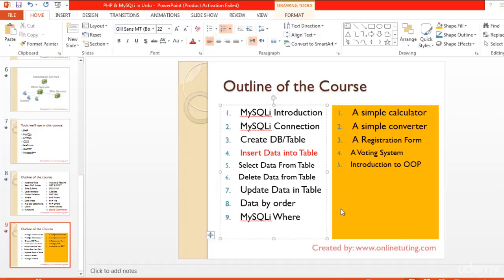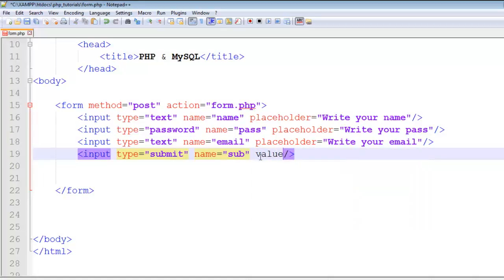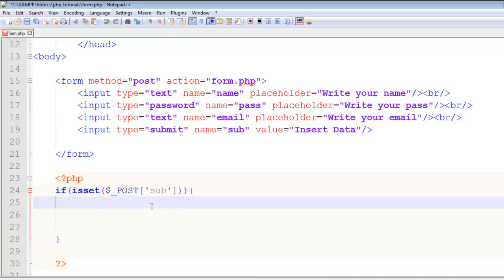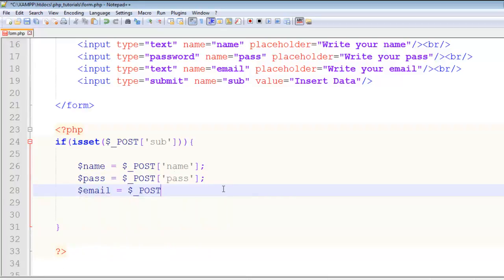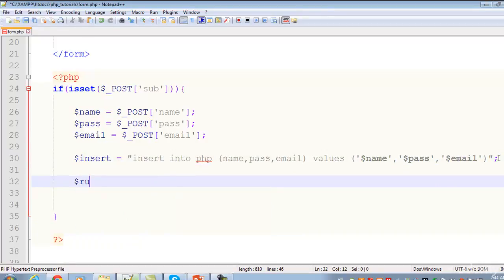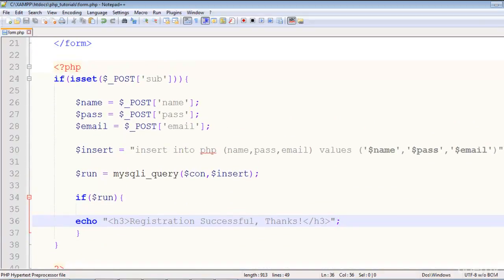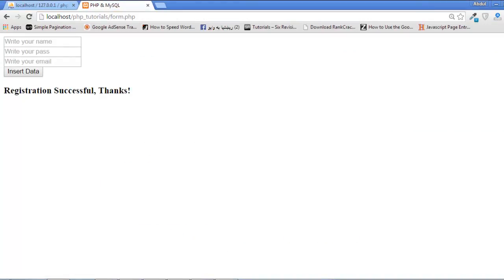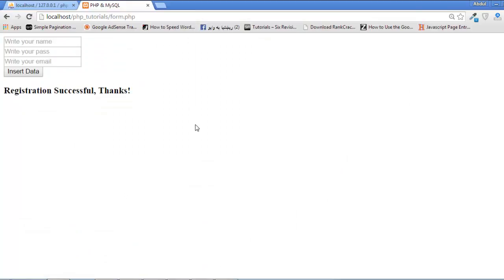Tutorial PHP MySQL Web Development Part 23